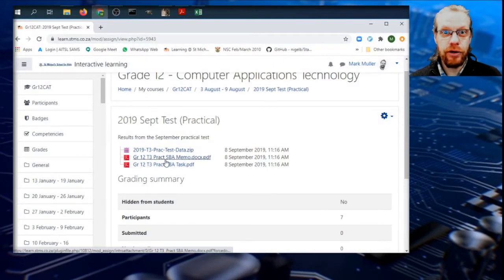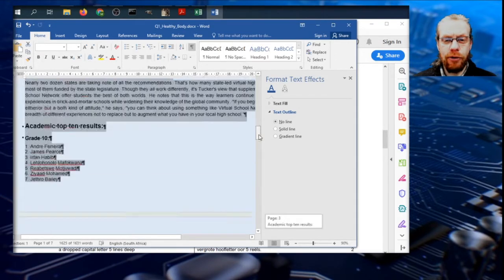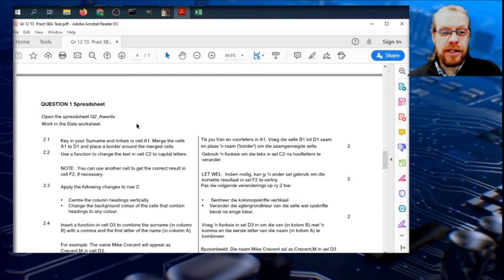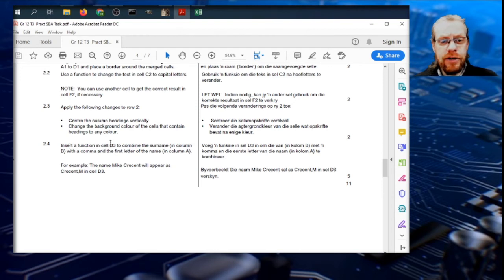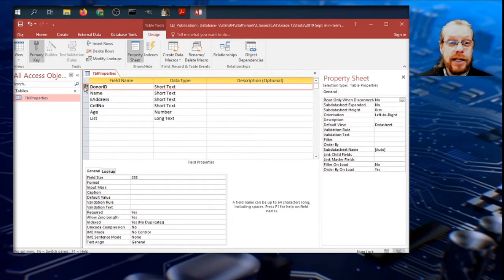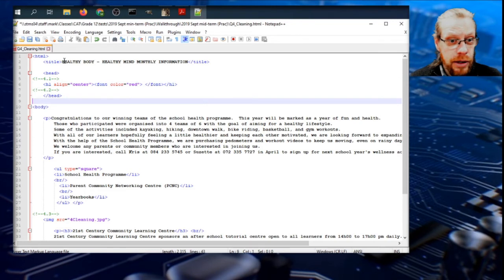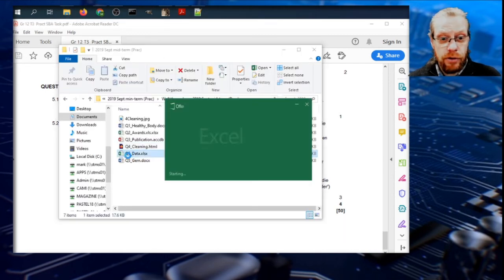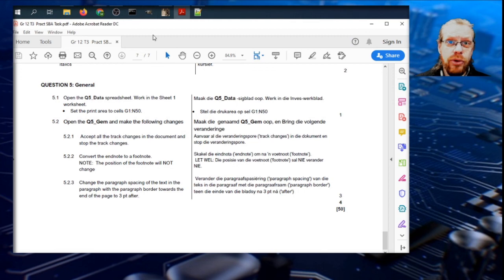2019 CAT Sept Mid Term (Prac)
This walkthrough covers a 2019 September Mid-Term test. This short test includes MS Word, Excel, Access & HTML questions.